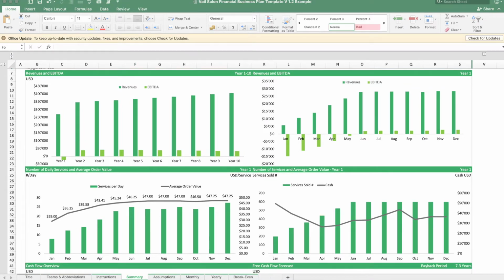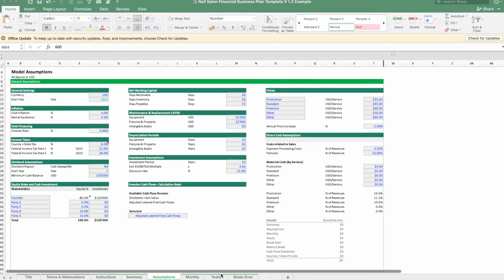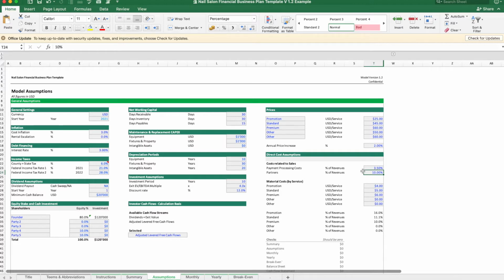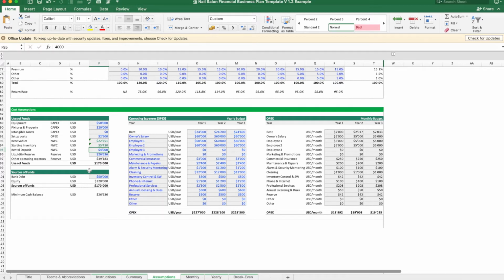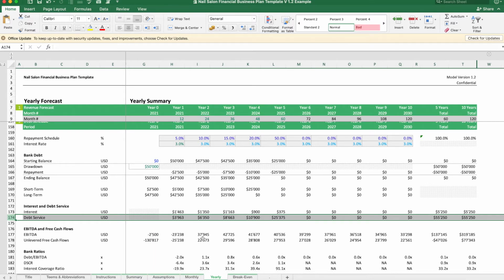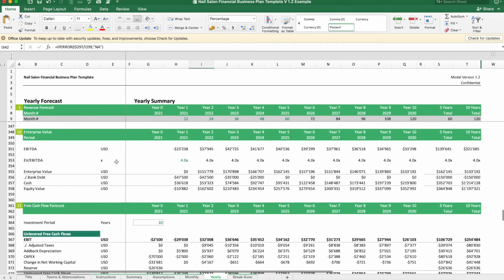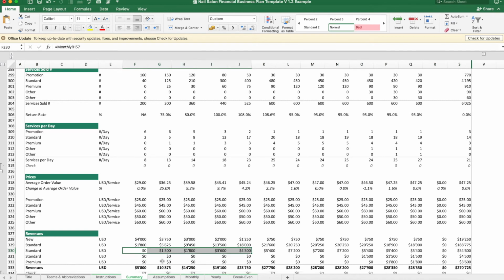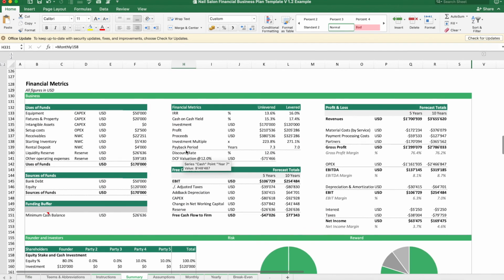How to start a Nail Salon - The Financial Business Plan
This video reviews how to prepare a financial business plan when starting a Nail Salon. We review what kind of forecast is required to answer the most common questions in order to get a better picture of how the economics of a Nail Salon business might develop.

The video also covers the main assumptions needed for the Nail Salon Business Plan, how the main items such as prices, services volumes, and costs can be estimated and aggregated in a yearly forecast which contains comprehensive financial statements for a Nail Salon. It is also explained which cash flows need to be calculated and what kind of financial metrics such as the Payback Period, Internal Rate of Return (IRR), or Cash on Cash yield can be of relevance to the owners, banks, and investors.

In addition a break-even analysis and forecasted debt schedule including clarity on how bank debt can be serviced complement the analysis.

Contents of this Video:

0:00 Intro
0:14 Nail Salon Financial Template Presentation
0:57 Two Types of Planning Framework for Nail Salon Services
2:43 Discussion of Assumptions and Financial Key Metrics
7:25 Review Multi-year Financial Plan

Here is the link to the financial model template used in this video